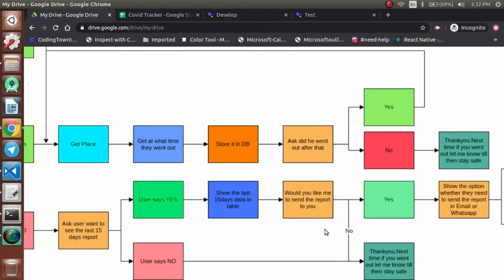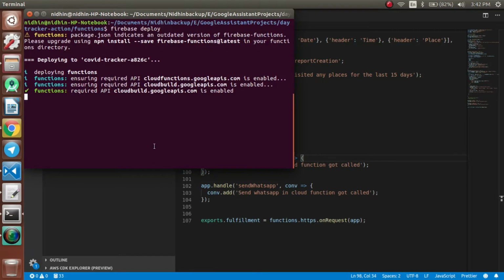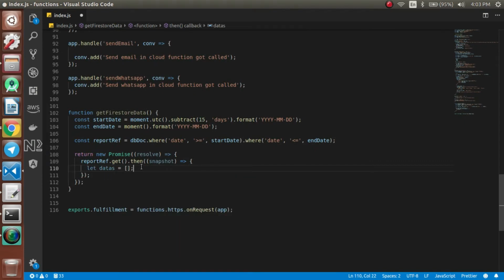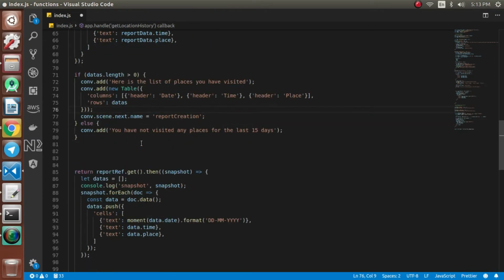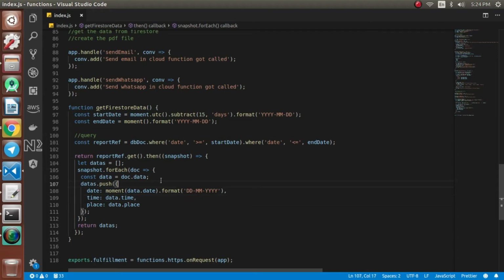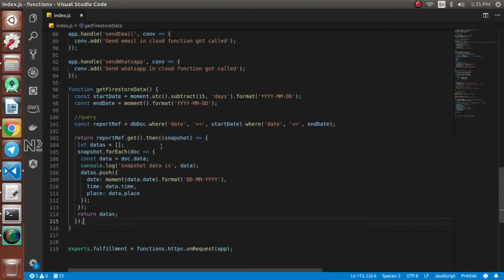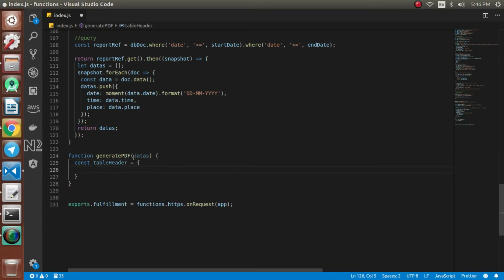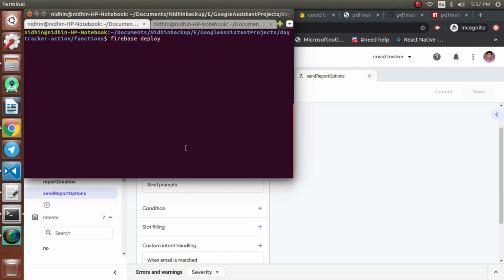#12 Generate PDF using PDFMake - COVID/DAY Tracker Action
1 What is Google Assistant
2 What is Actions Builder and Scene
3 How to write conversation for the action we are going to build
4 How to build an action using the new Actions Builder
5 How to create a cloud function to write logics for our action
6 How to store and reterive data from firestore
7 How to generate a pdf file in cloud function using PdfMake
8 How to use send grid to send an email with attachment
9 How to upload the pdf file to Cloud storage
10 How to send pdf attachment to Whatsapp using Twilio

In this video we will learn how to create PDF using PDFMake

𝗣𝗗𝗙𝗠𝗮𝗸𝗲 𝗥𝗲𝘀𝗼𝘂𝗿𝗰𝗲𝘀